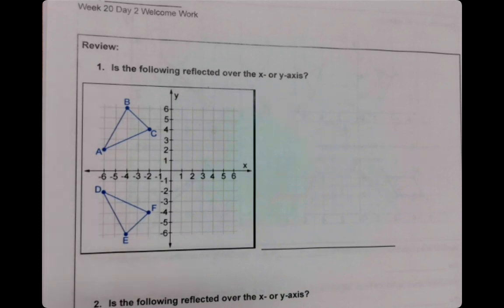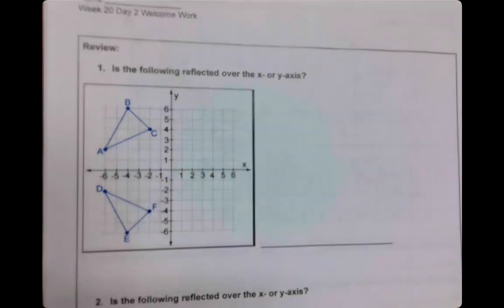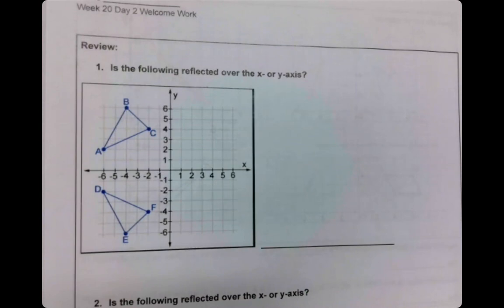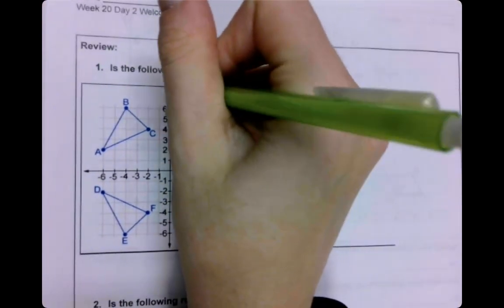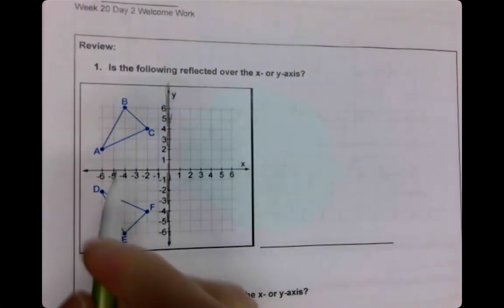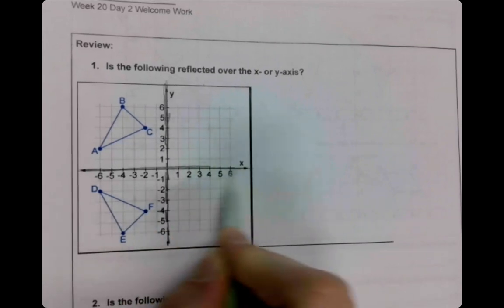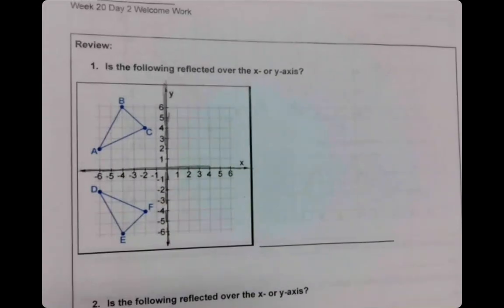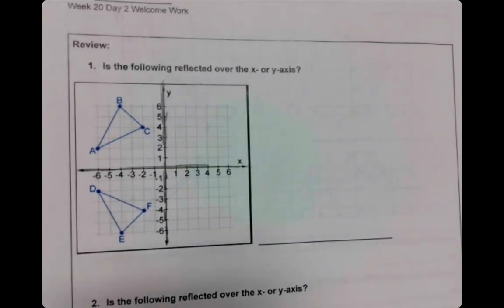Week 20 Reflection Notes Day 2 Part #1